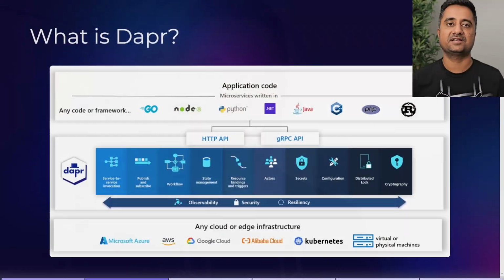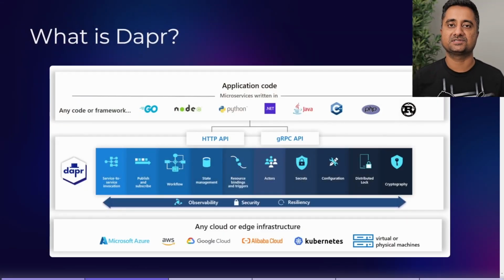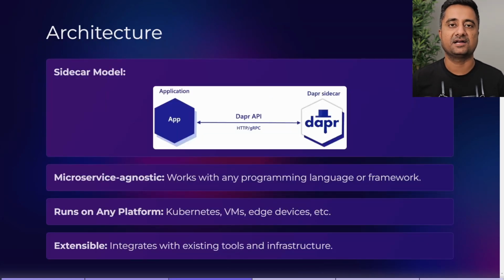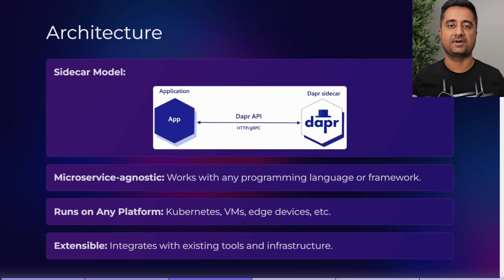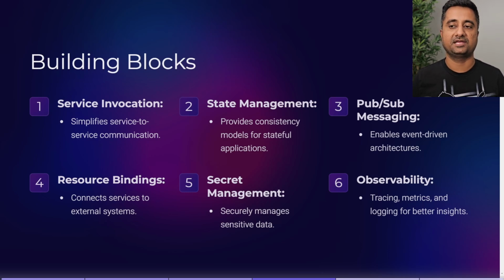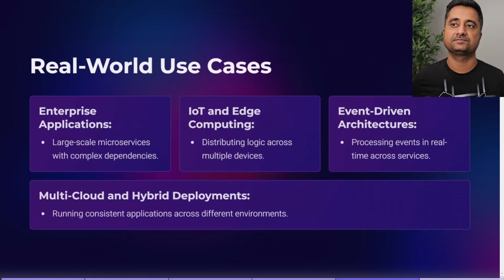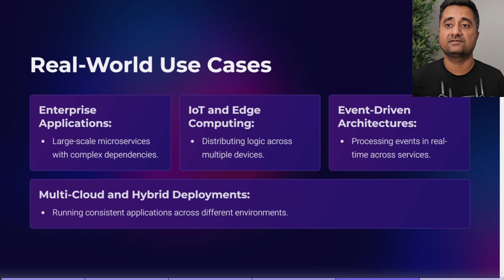Azure Container Apps Introduction to Dapr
Dapr (Distributed Application Runtime) and its integration with Azure Container Apps! this video will guide you through the essentials of Dapr and how it simplifies distributed application development.

What is Dapr?
Key features and benefits of using Dapr in Azure Container Apps.
How Dapr makes microservice communication more reliable and easier.
A step-by-step guide to getting started with Dapr in your Azure environment.